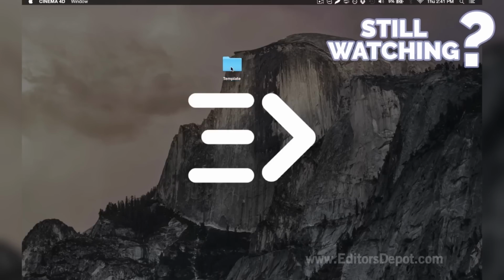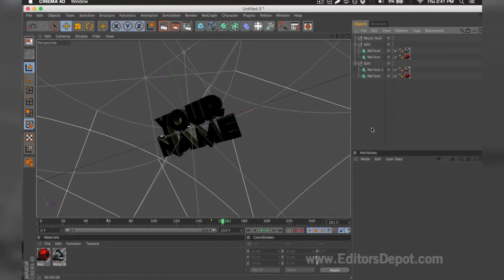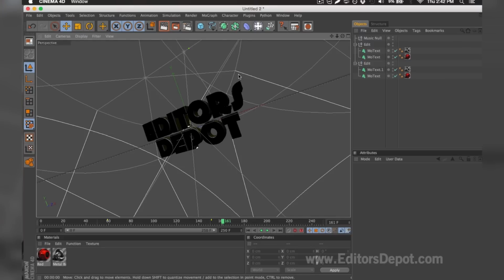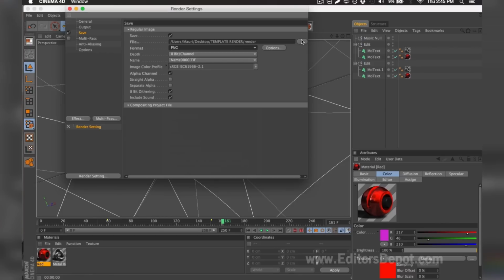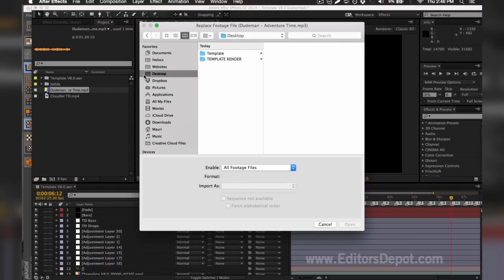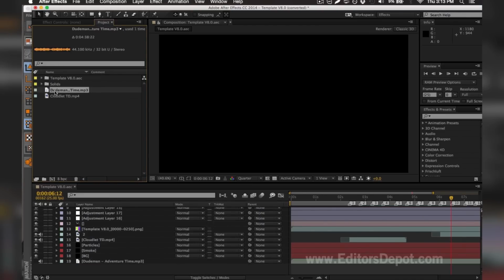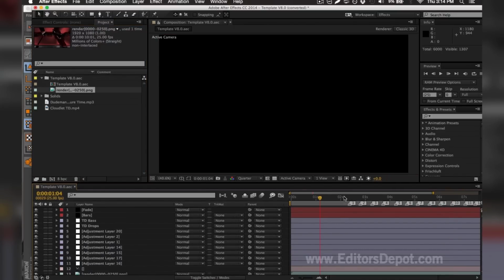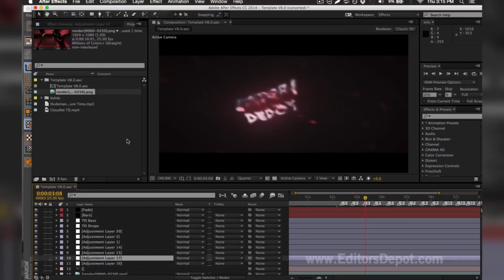FREE Epic Red Blast Intro Template | C4D & AE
Today, we feature this amazing intro template that will get your viewers hooked from the moment they lay eyes on your YouTube channel. This template is simple to edit with awesome looking visual effects. Like this template?